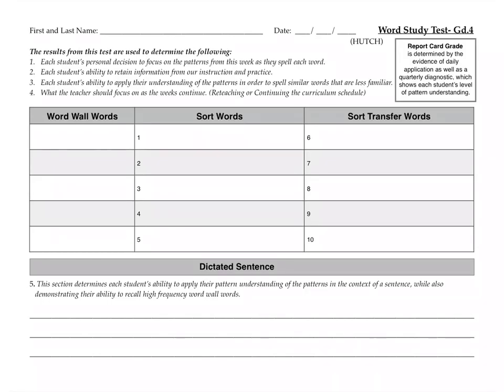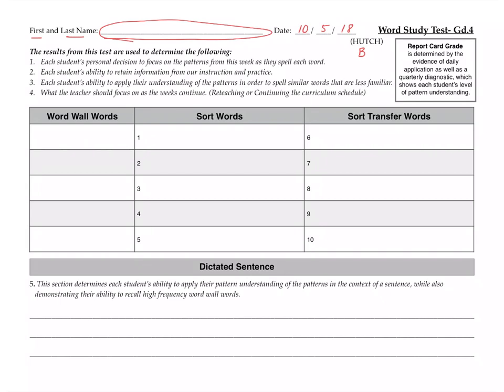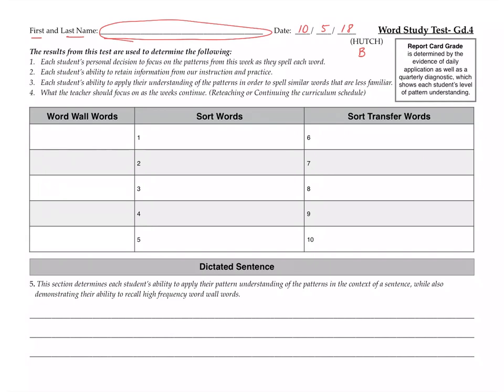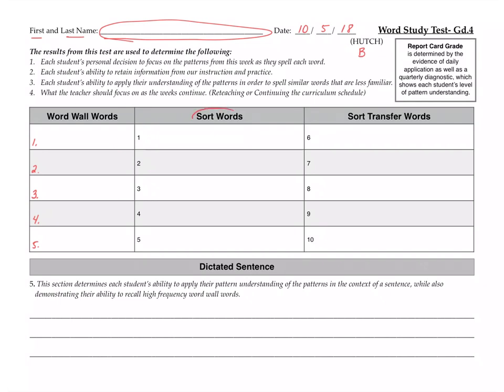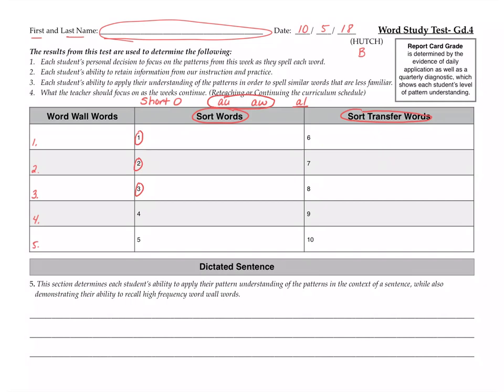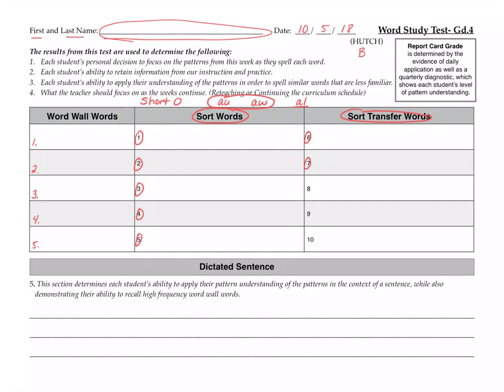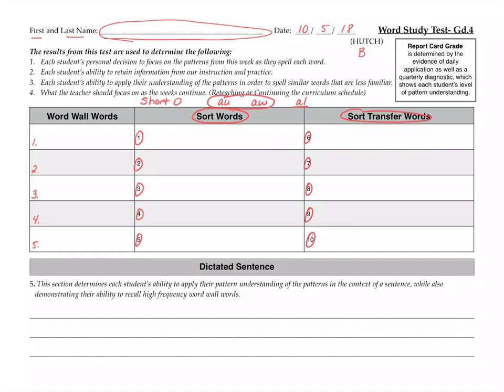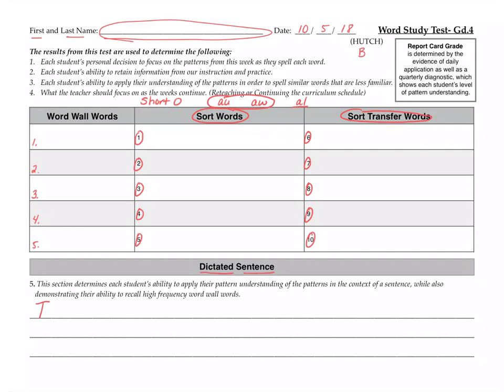Sort 23 Word Study Test